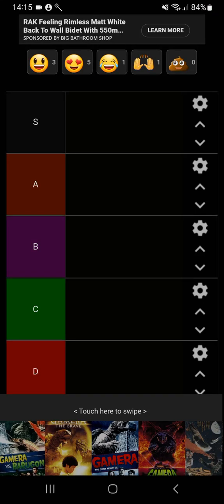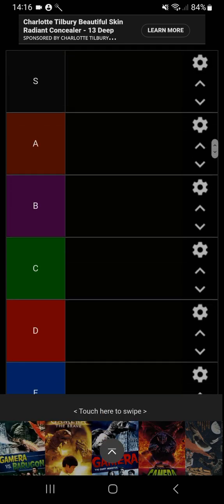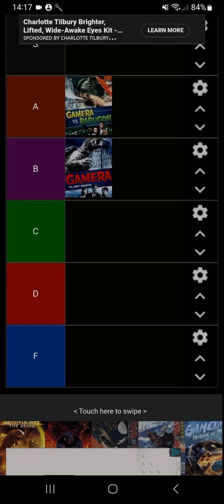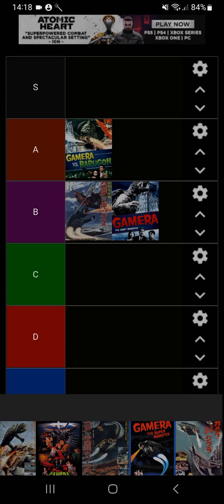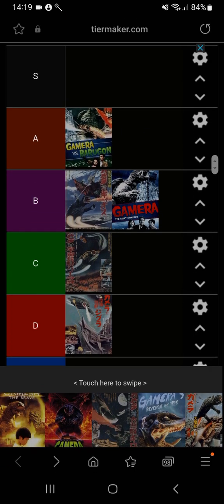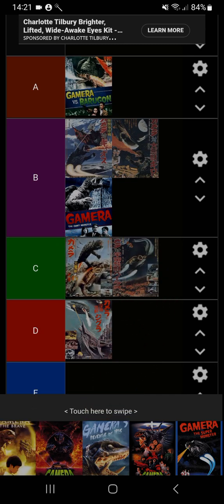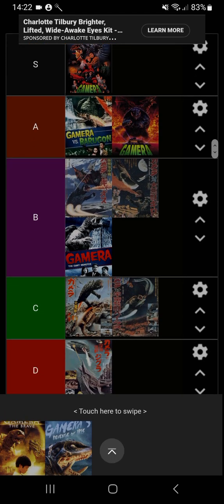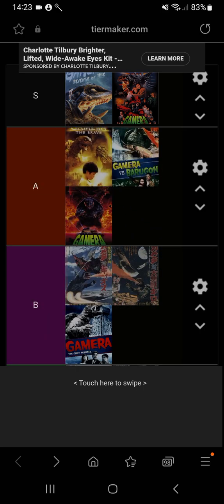Gamera movies Tier list